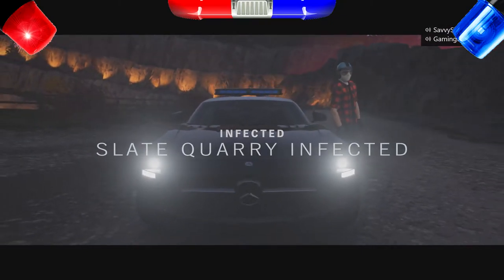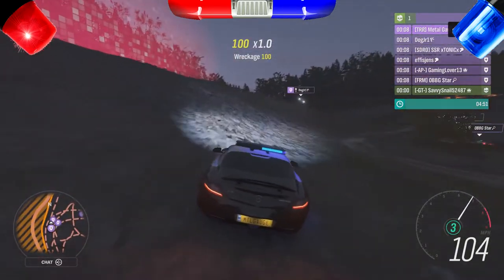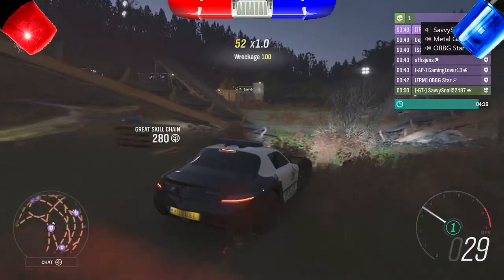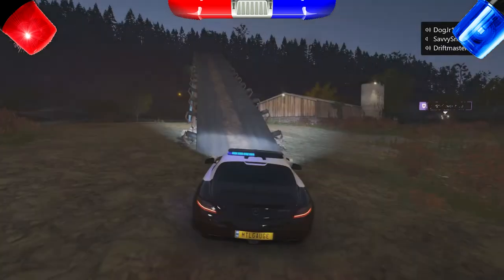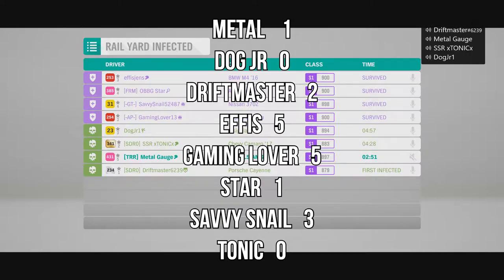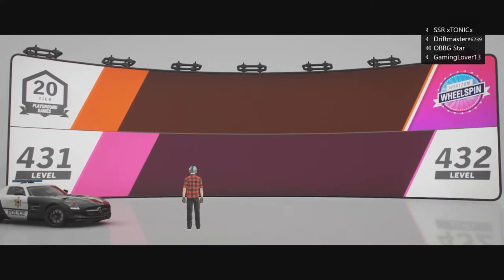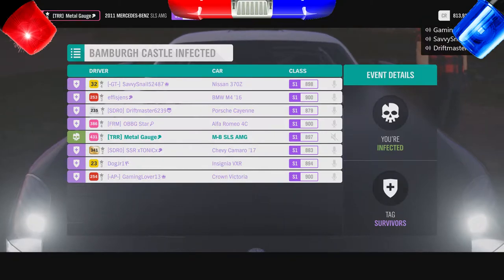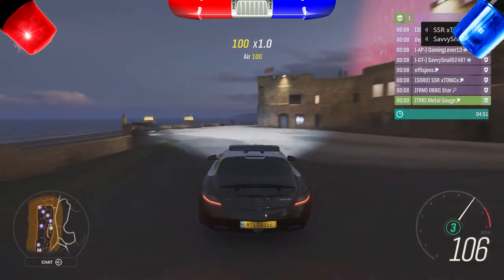POLICE CAR CHALENGE! | Forza Horizon 4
Here the concept is simple. We have done the best ambulance, the best firetrucks now is the time for the best police cars.